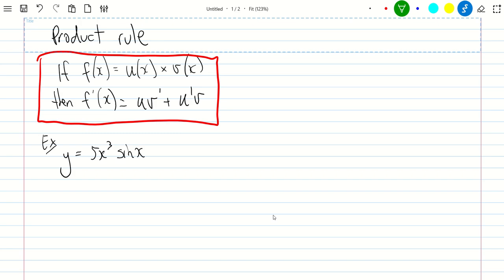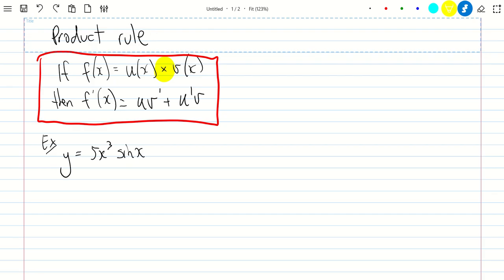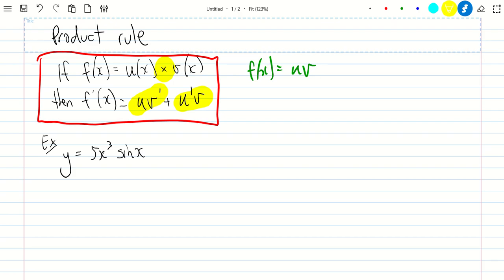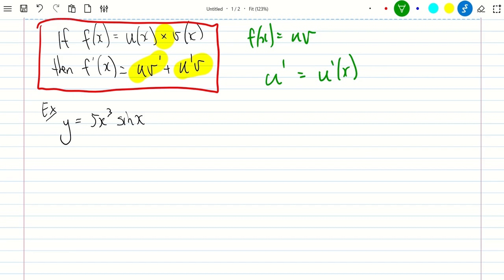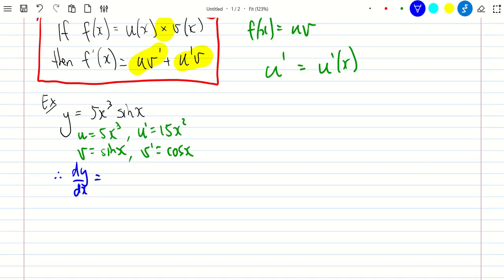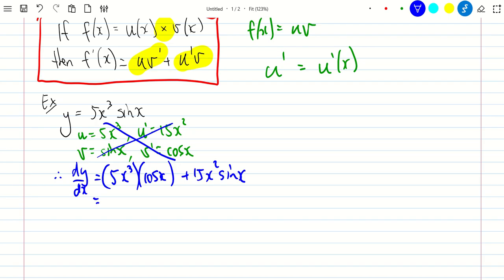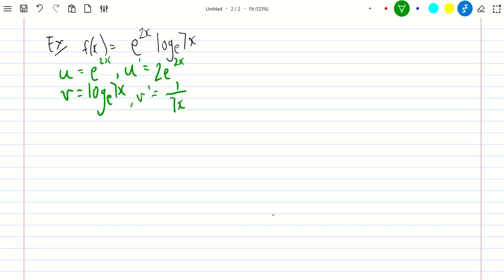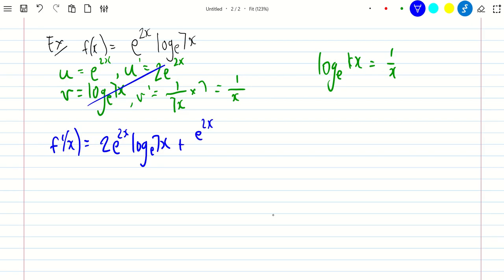Differentiation - Product rule